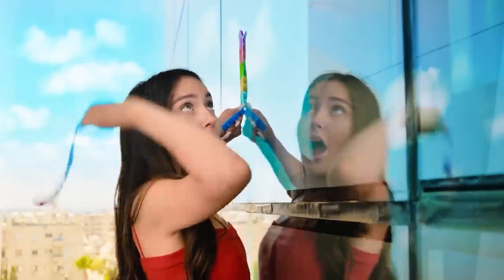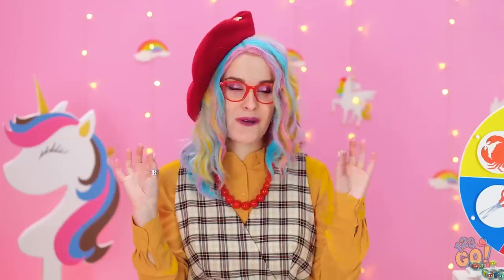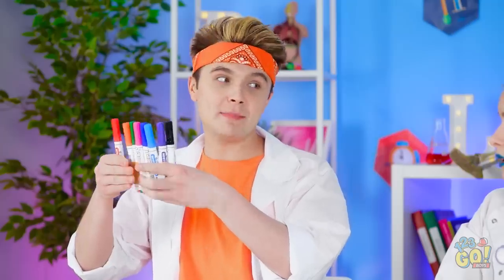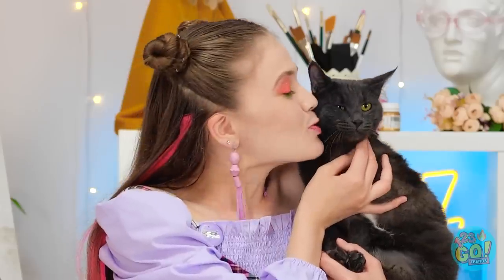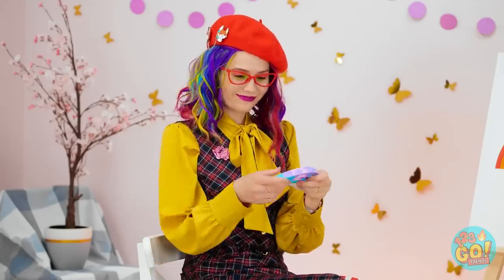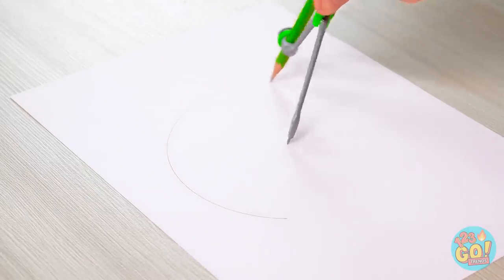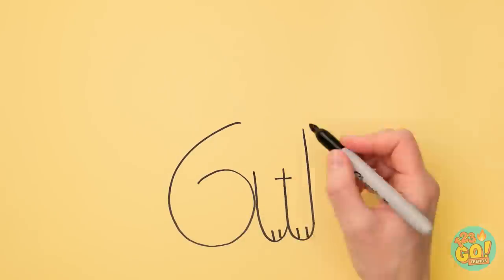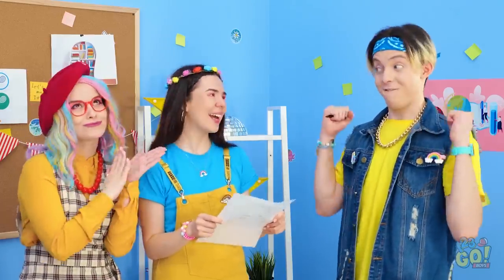BEST PARENTING LIFE HACKS || DIY Ideas For Crafty Moms! Survival Guide For Parents By 123 GO! TRENDS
Let’s have some fun with our NEW limited edition of FIDGET TOYS! Get them on Amazon and play with me!

Think you could’ve done better in these challenges? Grab your pens, pencils, and markers and hold an art competition of your own! Ready, set, draw!